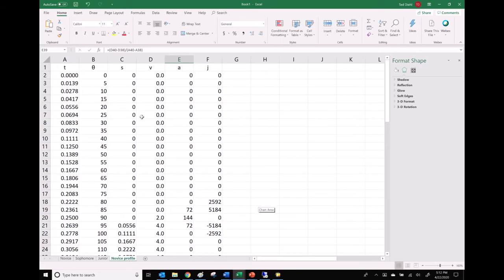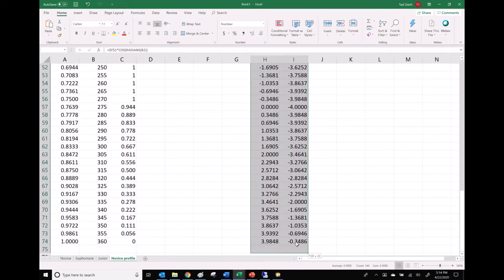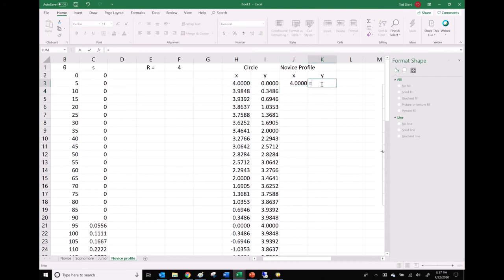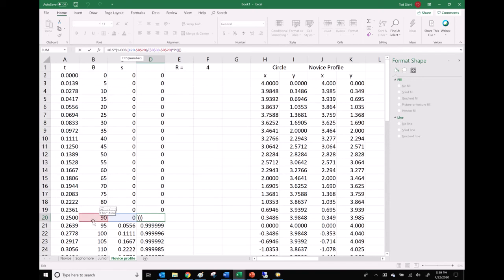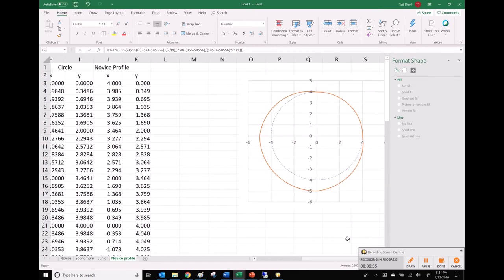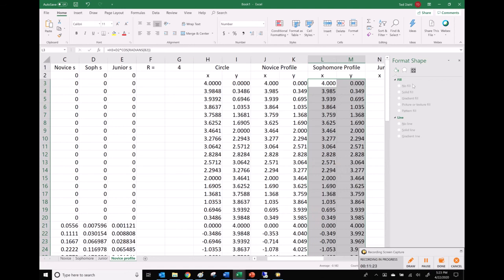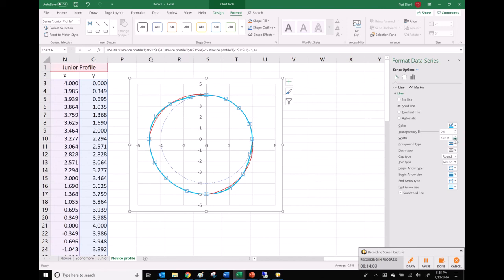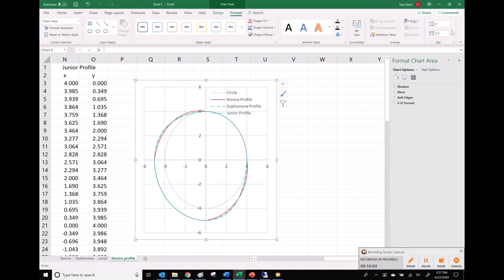Mechanisms: Cam SVAJ Diagrams in Excel part 2 (S20 ME401 Class 21 part 2)